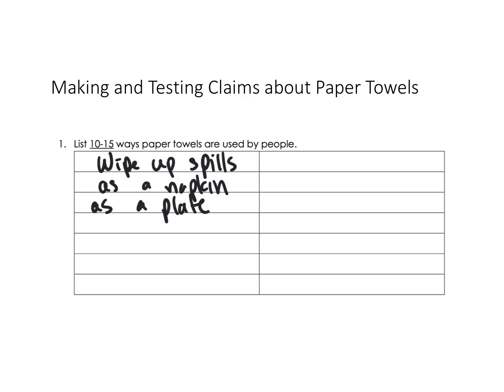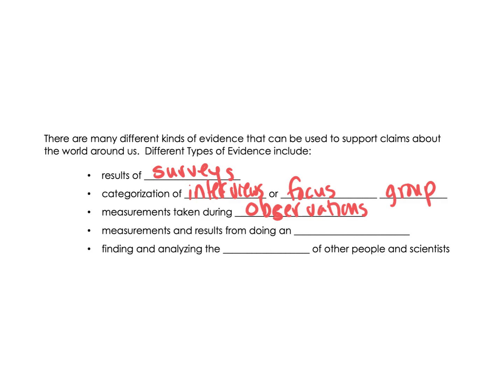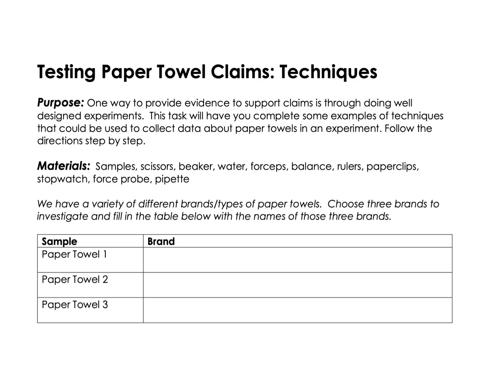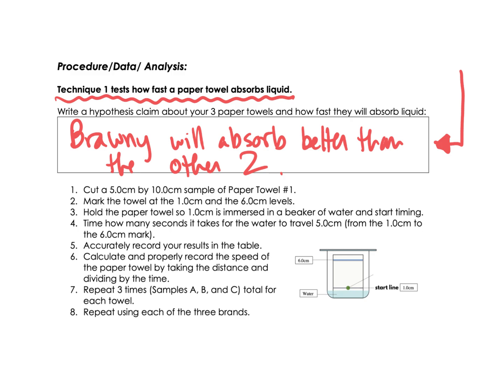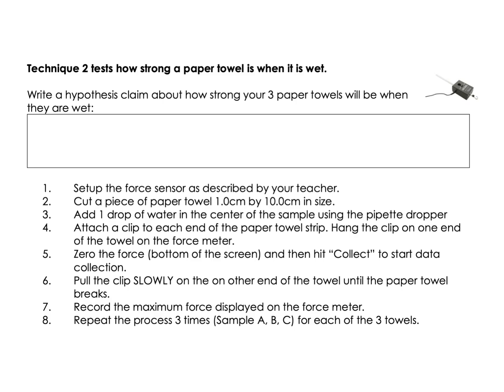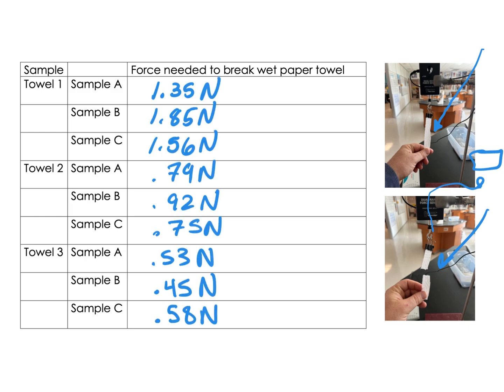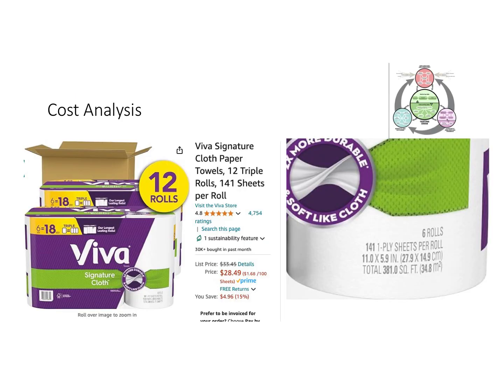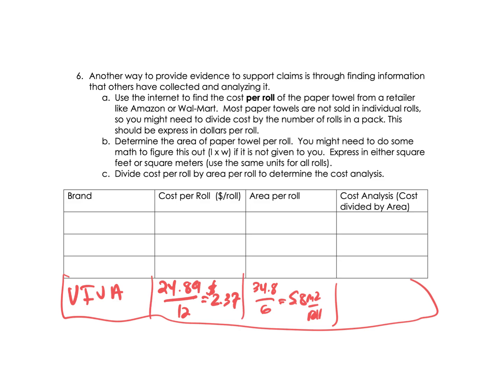W3L3 Making and Testing Claims about Paper Towels Makeup